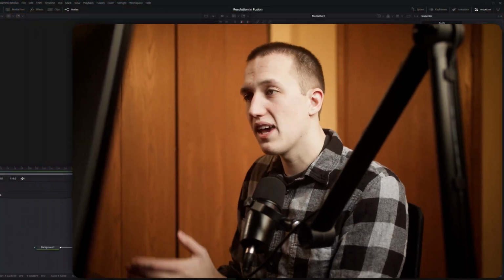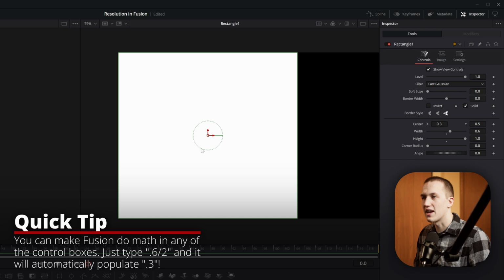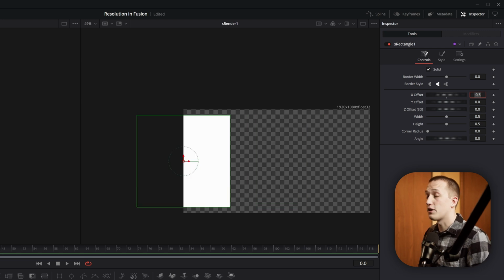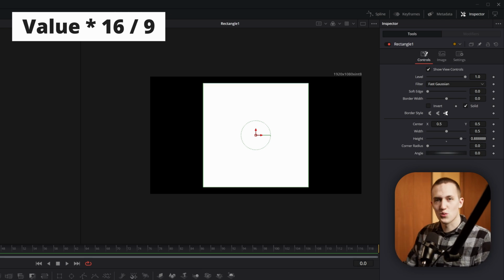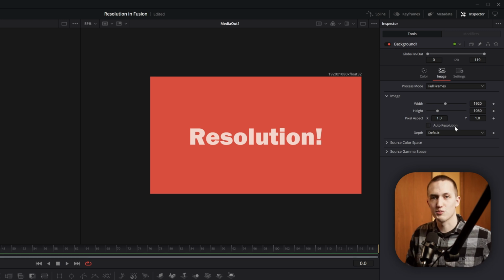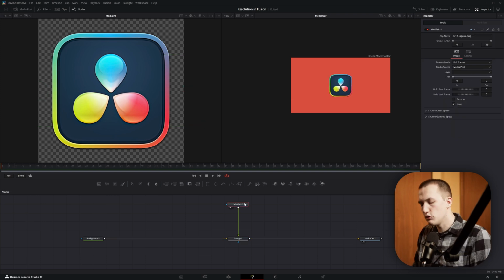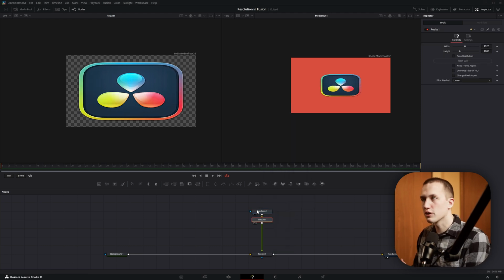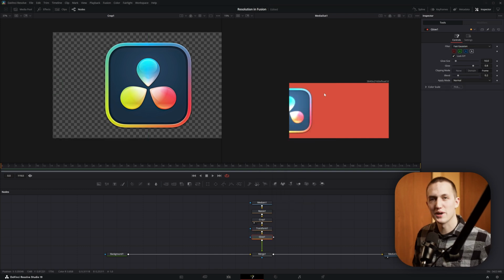You're Using Resolution WRONG! | Fusion Friday #1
Learn all of the basics of resolution in DaVinci Resolve Fusion! These include some core concepts not many people know about that can fix problems you might not know you had! Knowing these fundamental features will help make you a better Fusion user!

Level up your videos using EditorCollection and EditorTitles!

⚙️ Recording and Editing Gear: